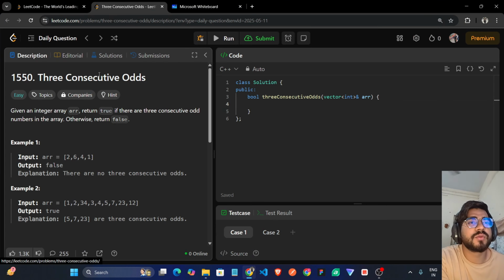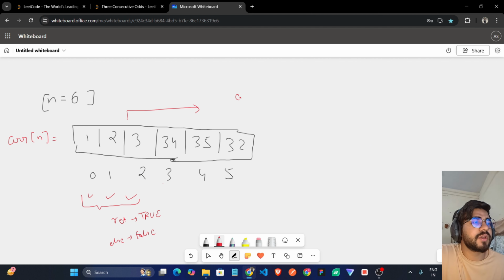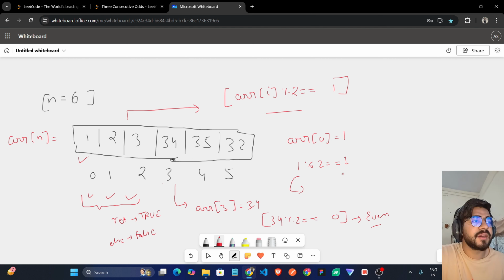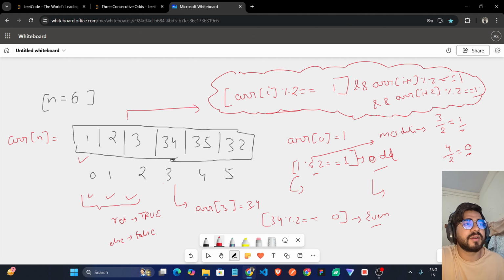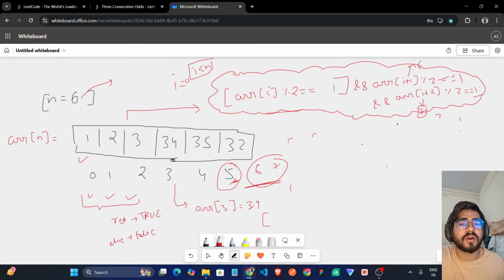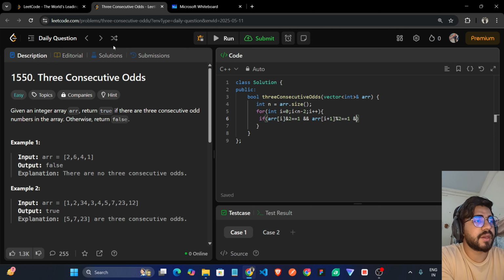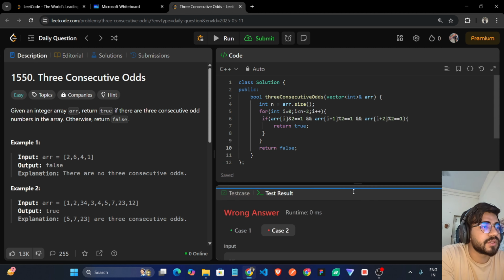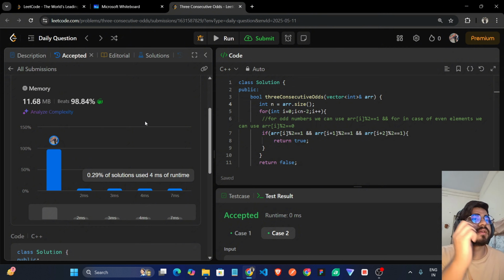Consecutive Odd Numbers - LeetCode Solution | Step-by-Step C++ | Beginner friendly | Brute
📌 LeetCode Problem: Consecutive Odd Numbers
In this video, I walk you through solving the Consecutive Odd Numbers problem from LeetCode with a clear, beginner-friendly explanation.

Optimized approach and logic

Step-by-step coding solution

Edge case handling and tips

🧠 Difficulty level: [Easy / Medium]

📘 Ideal for:

LeetCode practice

DSA prep

Coding interviews